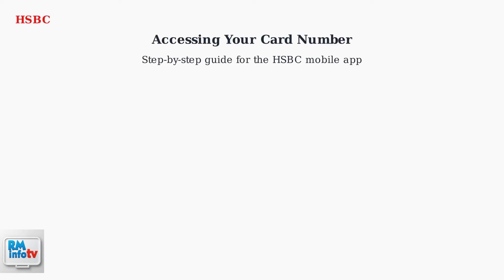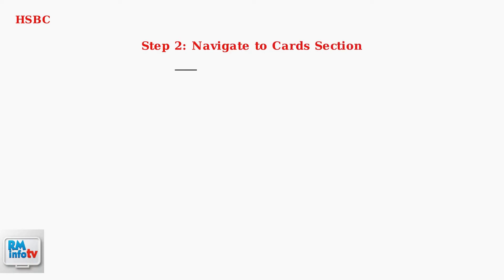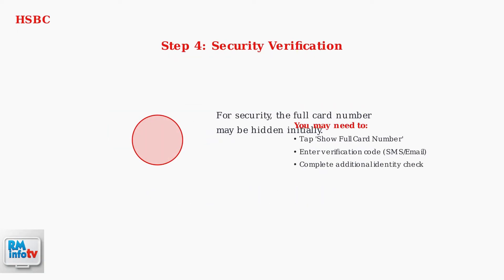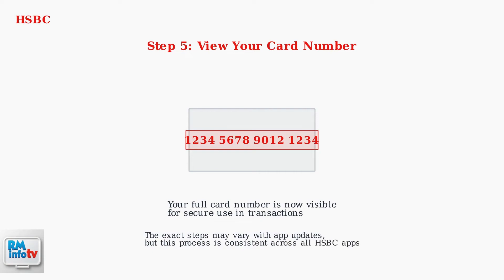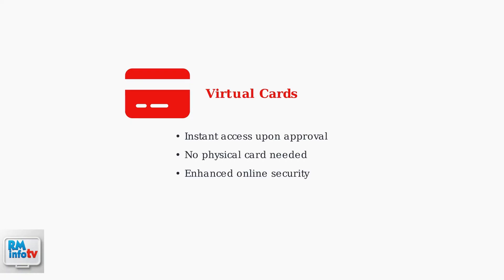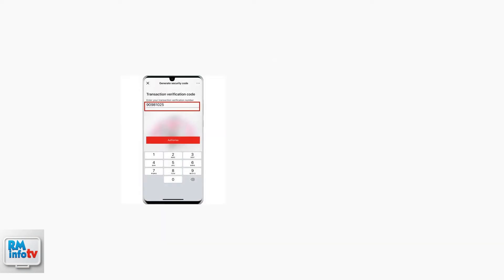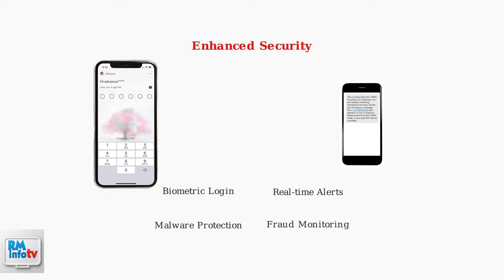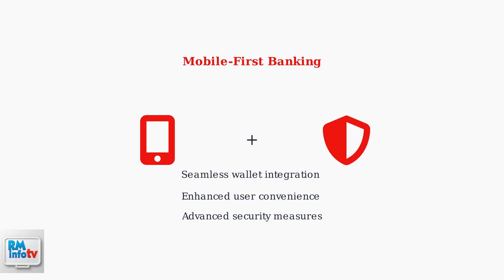How To See Card Number On HSBC App – View Full Digital Card Details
Discover how to view your full digital card details on the HSBC app. Follow our step-by-step guide for easy access to your card number and more.